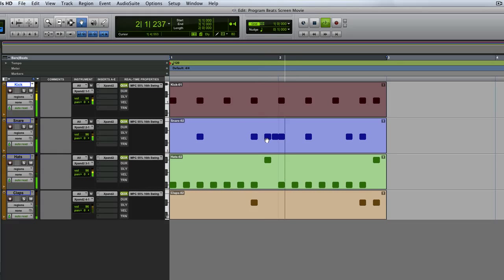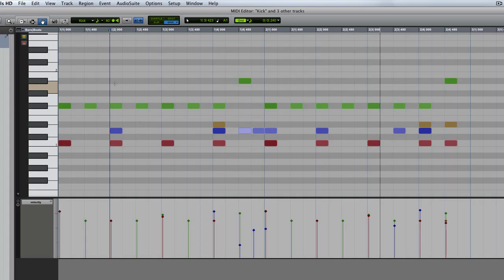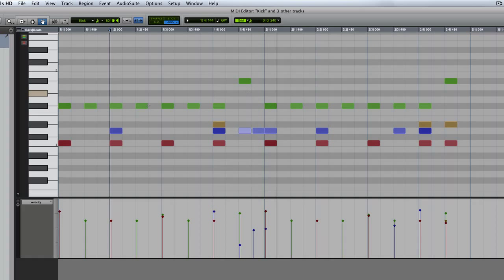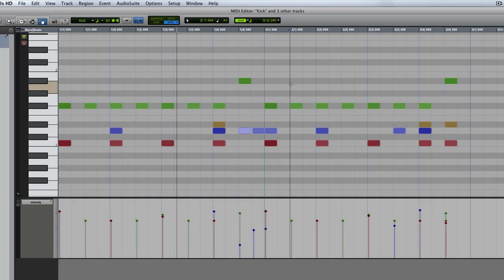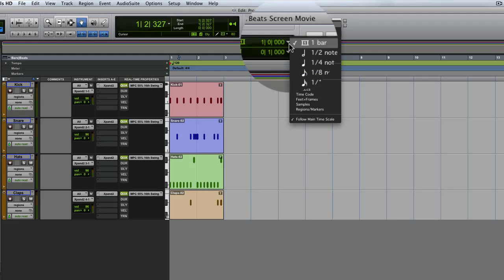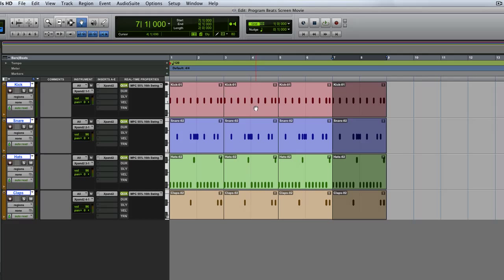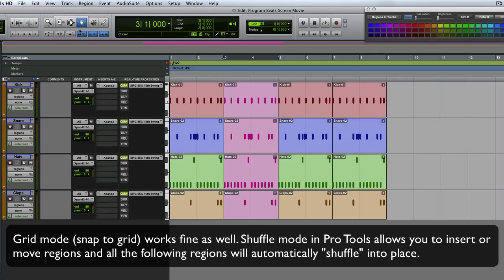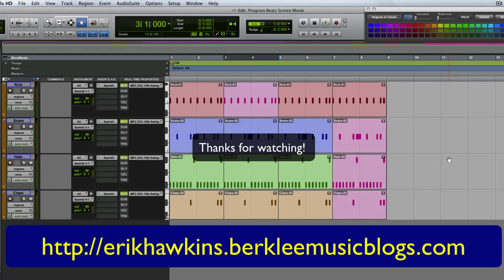Programming Beats with Your DAW (Ending)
This video is a continuation of the Programming Beats with Your DAW video.  In these last few minutes of the video I explain why arranging your drum patterns on the grid in your DAW is so much easier and intuitive than programming pattern changes in a traditional pattern sequencer.